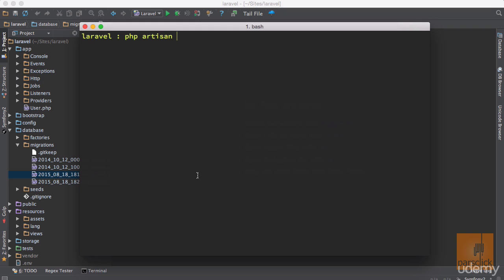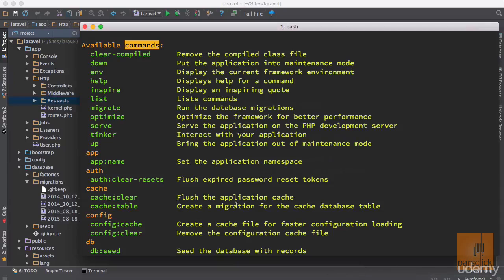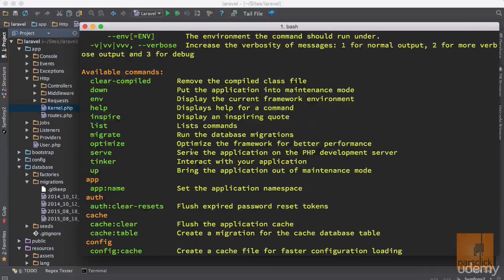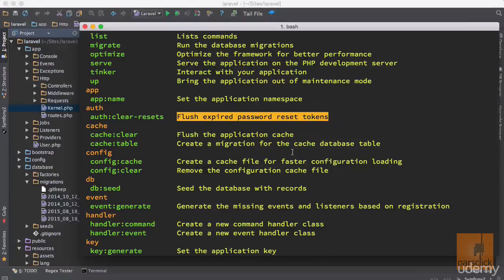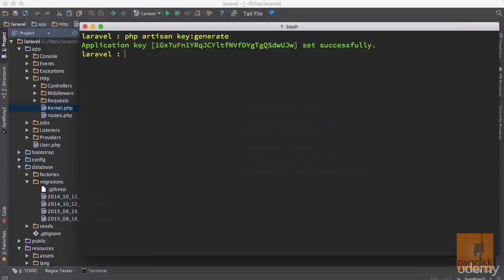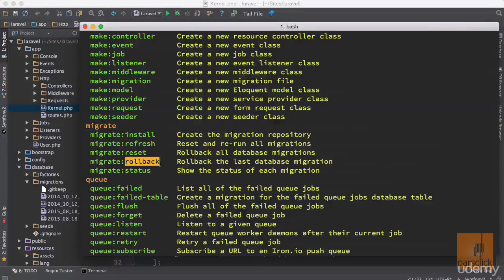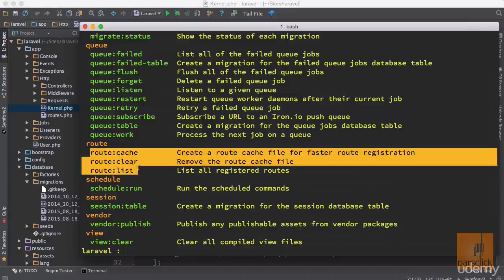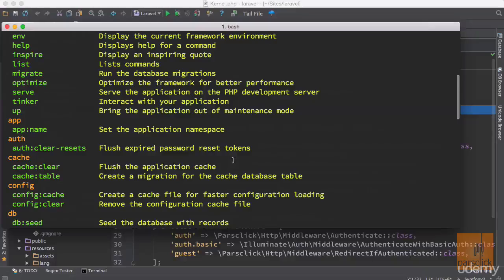Artisan Commands in laravel framework